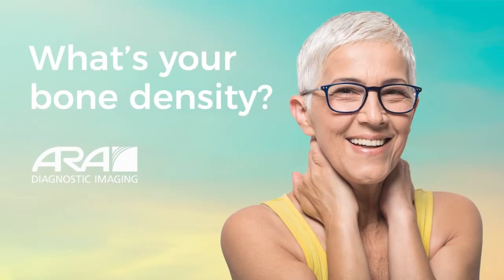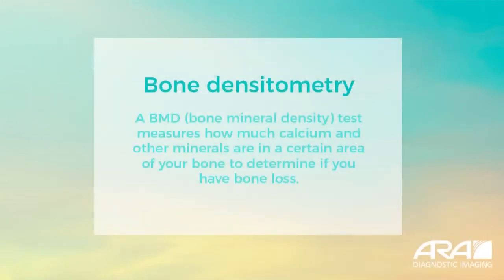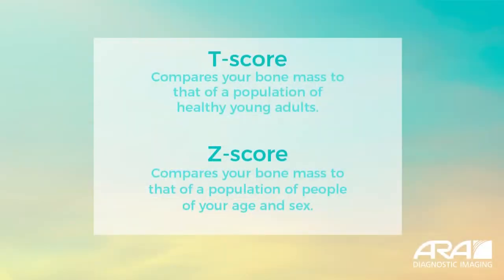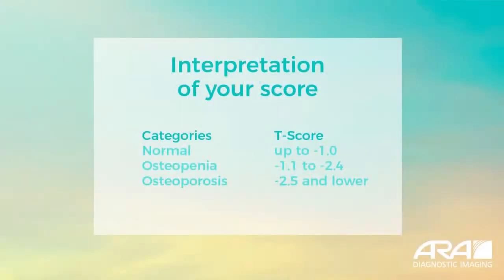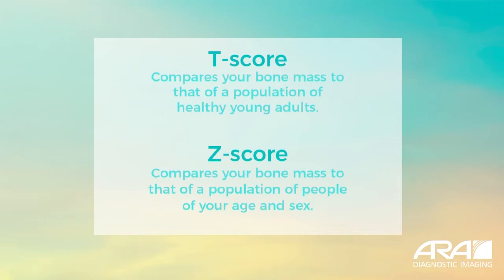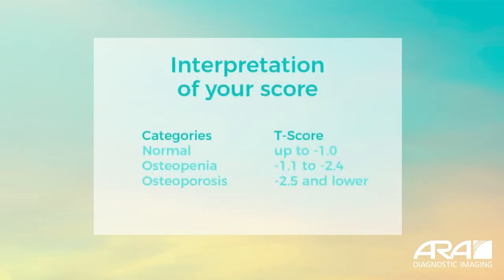ARA Bone Density Imaging Procedure Part 2 – The Results (KEYE)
Watch as a real patient gets a bone densitometry and talks to ARA radiologist Dr. Bruce Tharp about osteoporosis and osteopenia, plus bone density treatments and lifestyle changes.